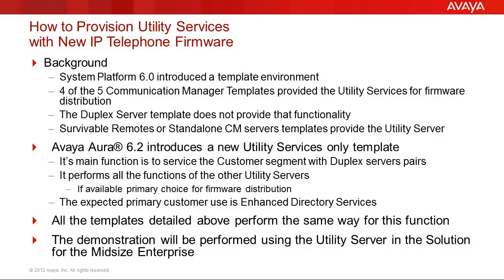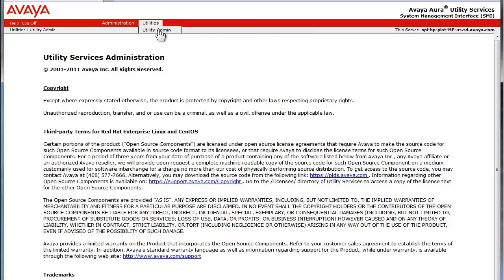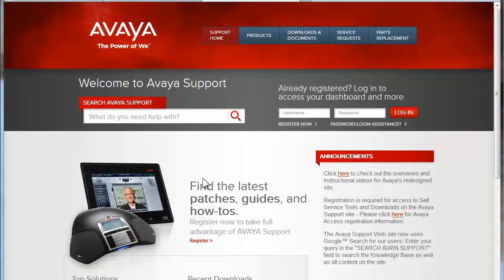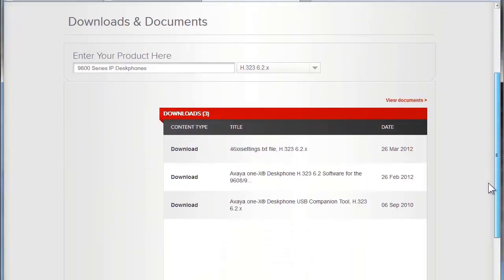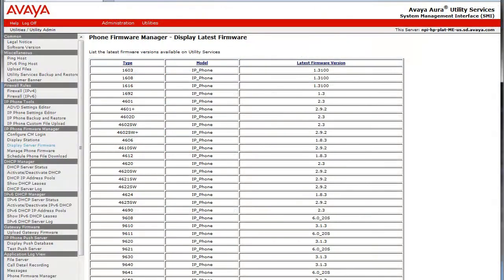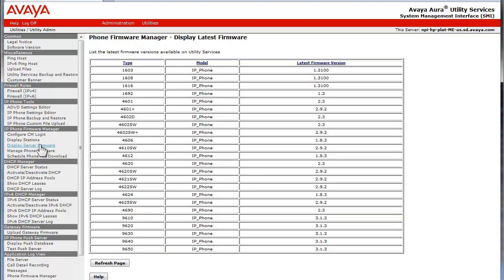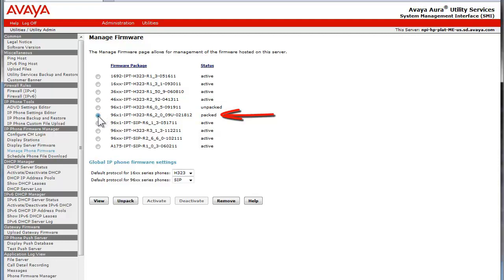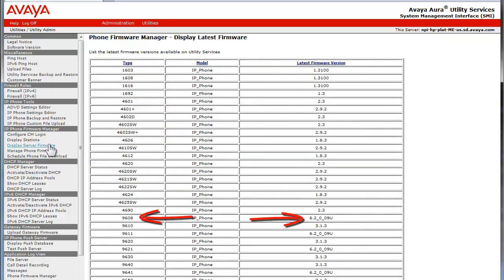How to Provision Utility Services with New IP Telephone Firmware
This video will demonstrate how to acquire from support.avaya.com, upload and replace the IP Phone firmware in the Avaya Aura® Utility Server. Produced by Jerry Revier.